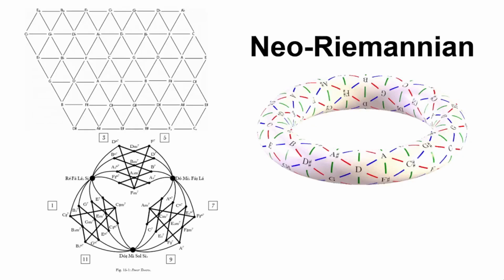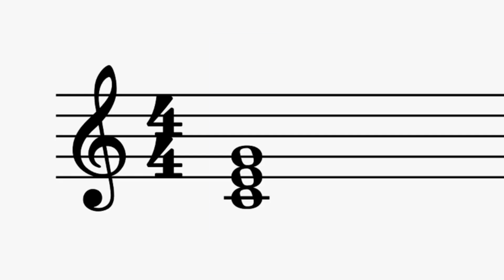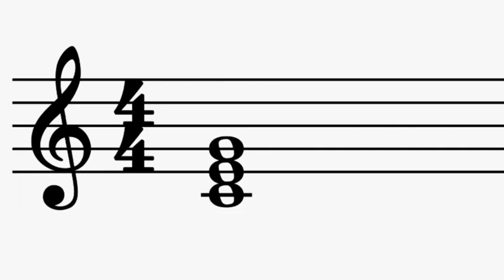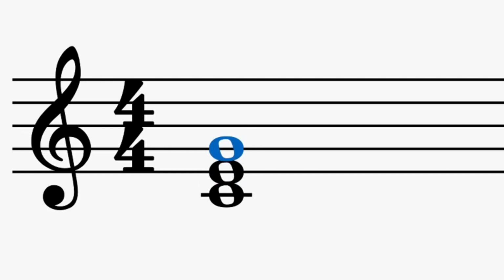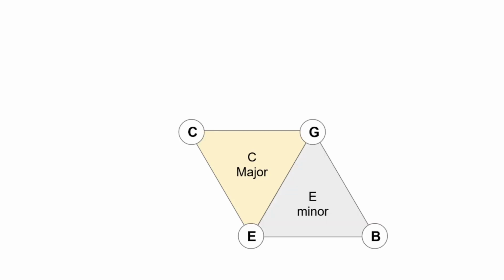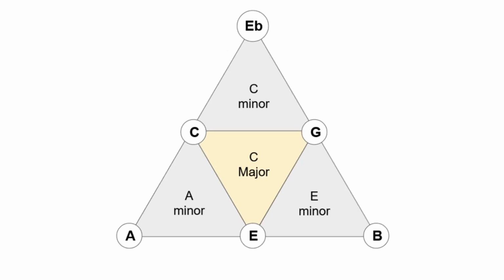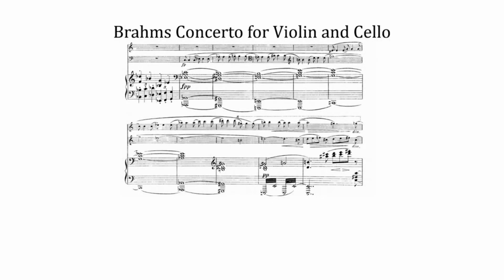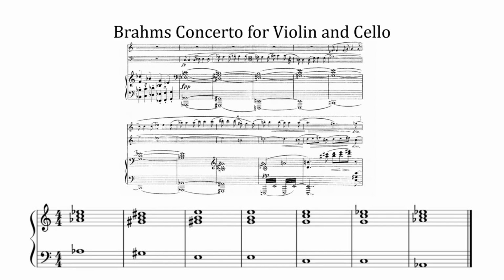What is Neo-Riemannian Music Theory?